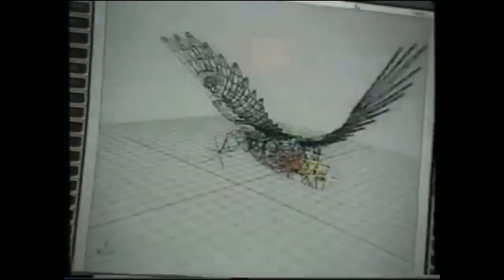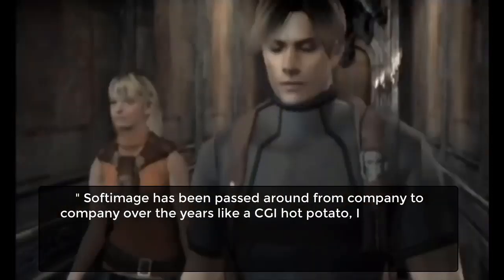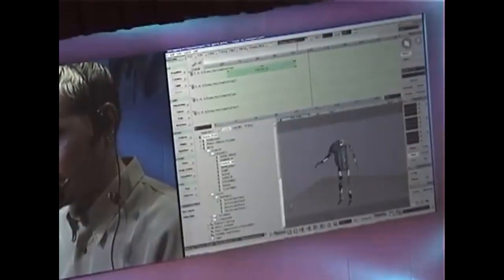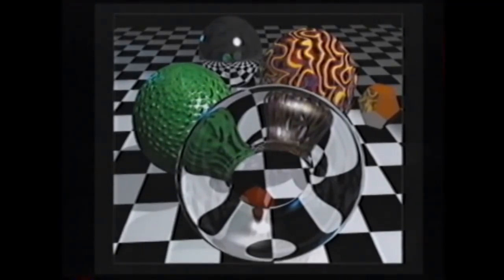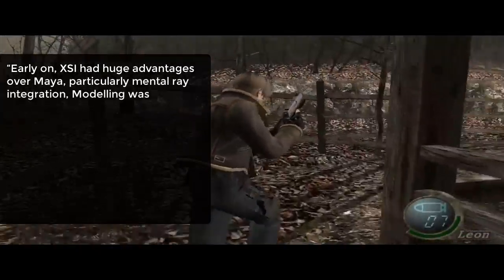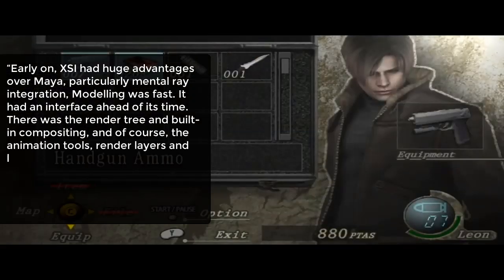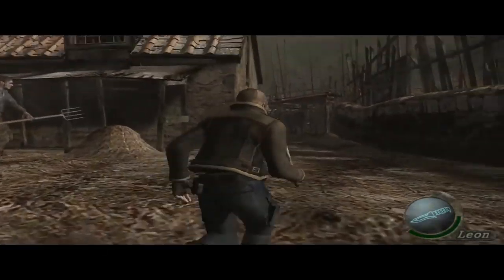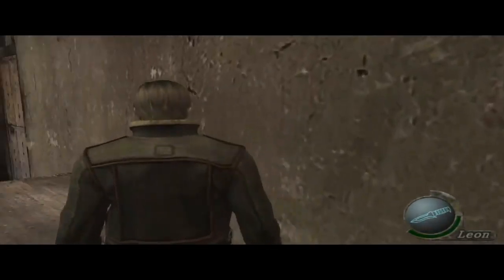The History of Softimage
The story of Softimage is the story of a 3D software that did not really find a home except in the hearts of the Artists who used it over the decades to create amazing pieces of artwork.

Softimage was a genius 3D program that was ahead of its time, at one point of its life cycle it reached new heights in the computer-generated images field and became the number one 3D package in the 90s , and despite its limited toolset, it was super-fast to use, with a highly intuitive UI. Softimage was able to get things done quickly and clients loved it . leaving the industry at large trying to integrate its features into their own products.

But from what we know about 3D programs that came and went over the years Softimage probably was the most impressive. Like any 3D program no longer developed Softimage's absence from the industry is sad, but when we evaluate what Softimage managed to accomplish while it was alive, it's hard not to be appreciative of how it went out.

Sources:
The long and lonely death of Softimage  (digitalartsonline.co.uk)
Autodesk Acquires Softimage For $35 Million (gamasutra.com)